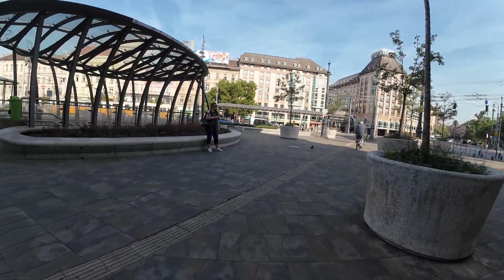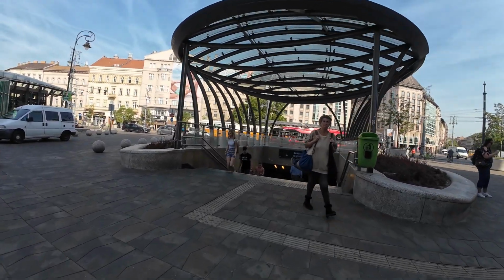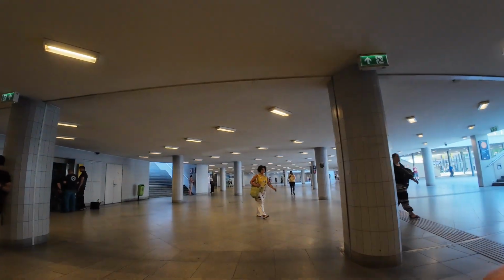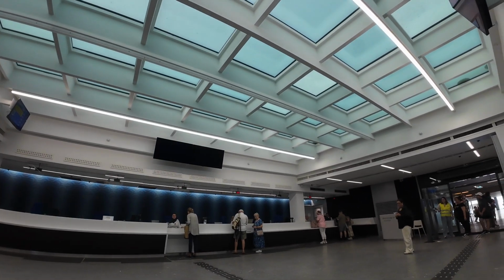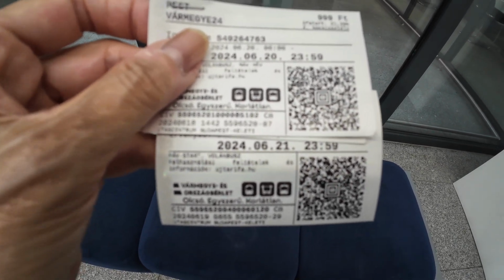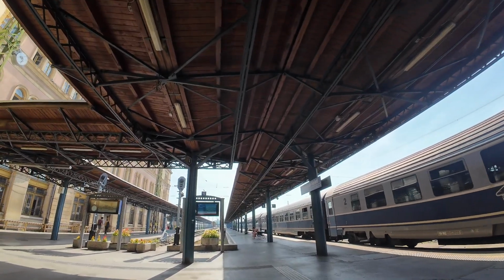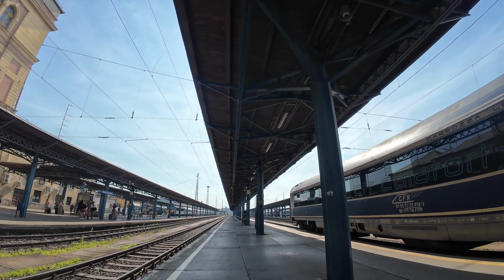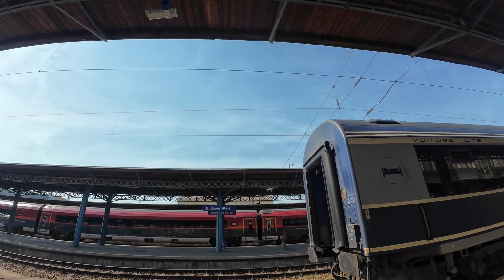Kalvin Ter Metro M4 to Keleti Railway Station to buy train tickets to Eger.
This morning I got to the M4 early in order to do a 'test run' for the Friday trip to Eger via train.

At this point in time, I have been in Budapest for about three weeks. There are so much more to see and to explore. If I would have known how beautiful Budapest is , I would have stayed as long as I can in order to see more of the country. Perhaps, next time.

Anyway, I hope you enjoy this clip!

Happy Travel !

Summer 2024